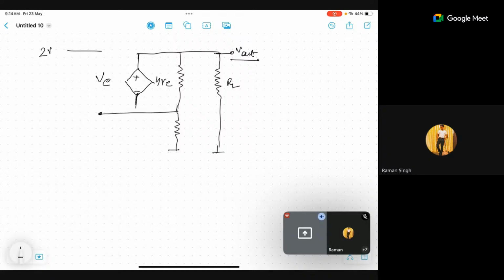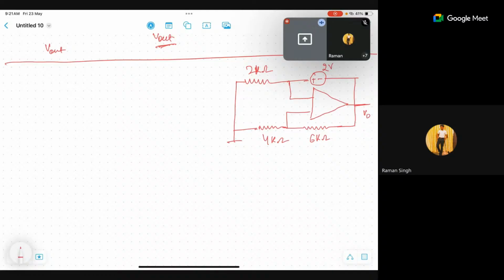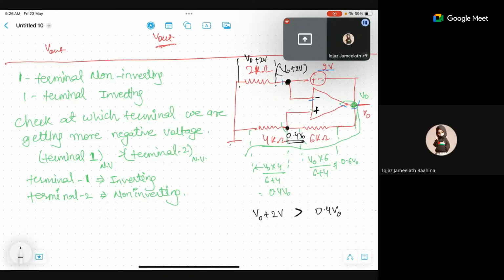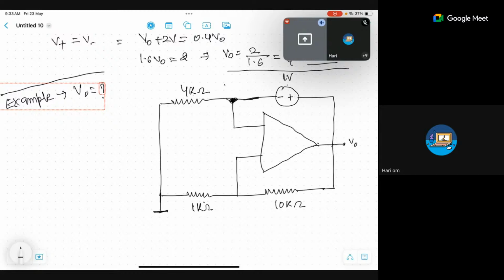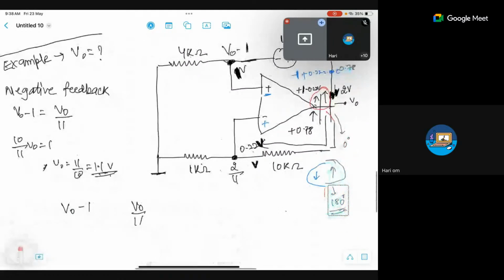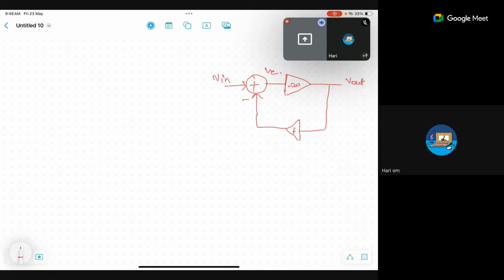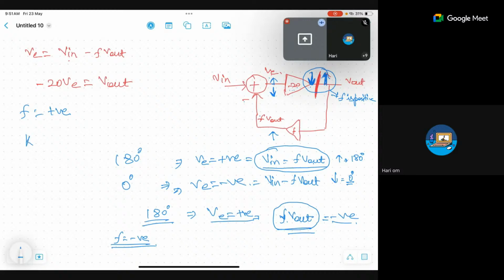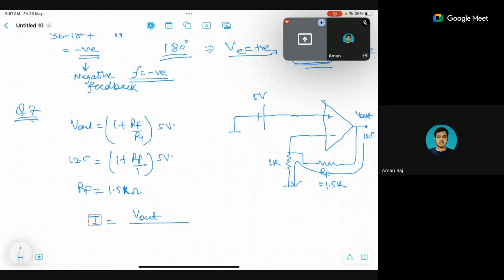AES_T2(2025)_23-May